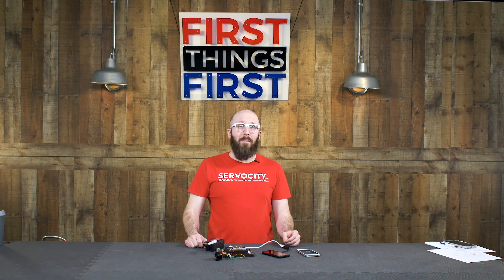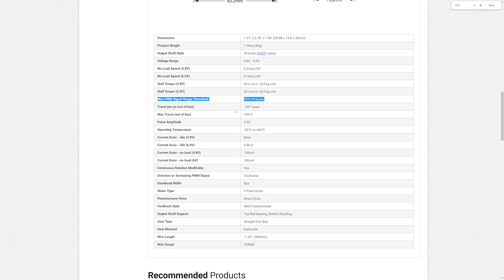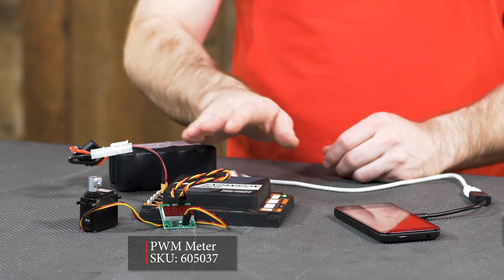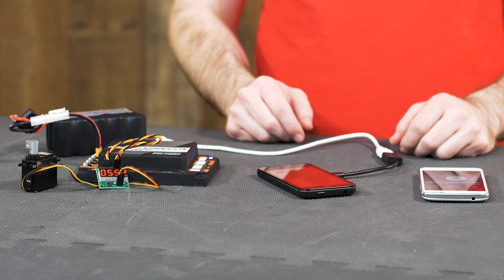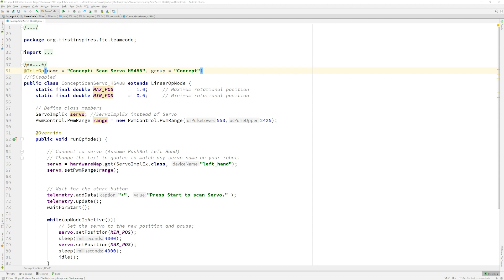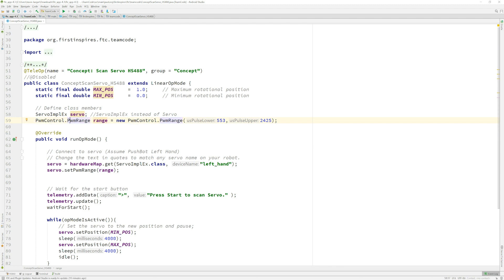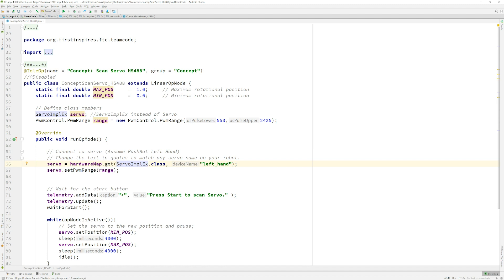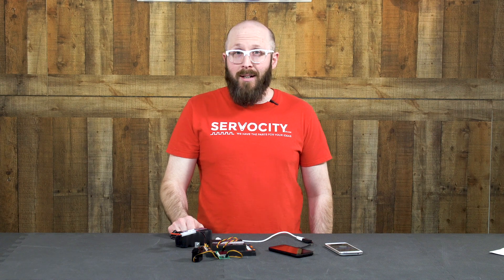FIRST Things First - Customizing the PWM Range on a REV Expansion Hub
In this episode of FIRST Things First we're looking at how to send a custom PWM range to your servo or linear servo.

Edit: The PWM meter shown in this video has been upgraded to the Servo monitor: